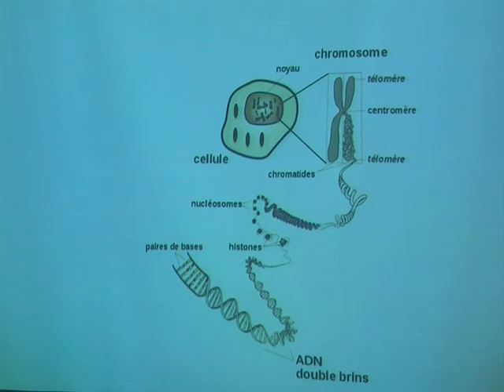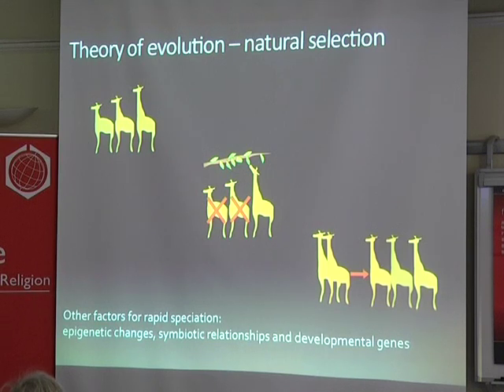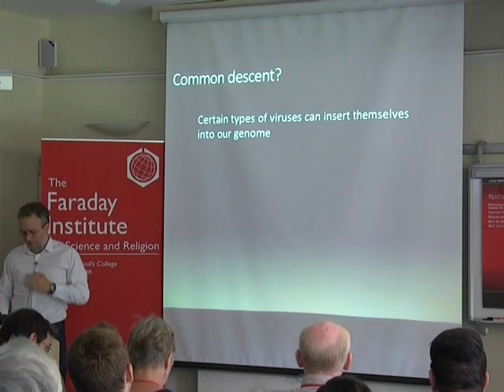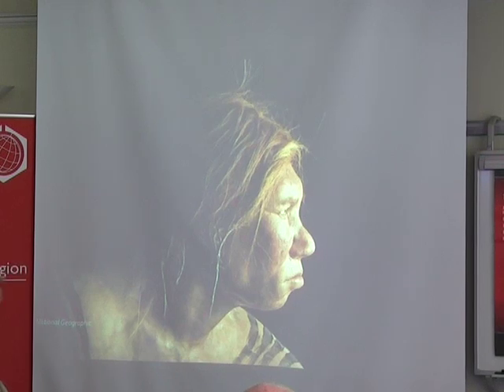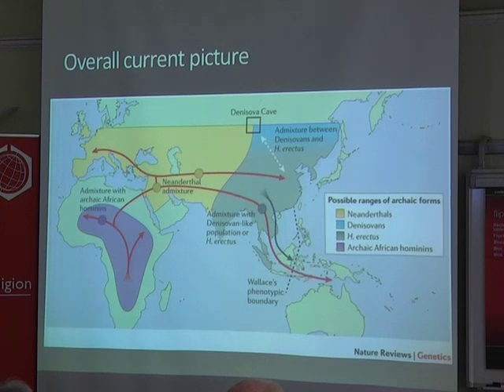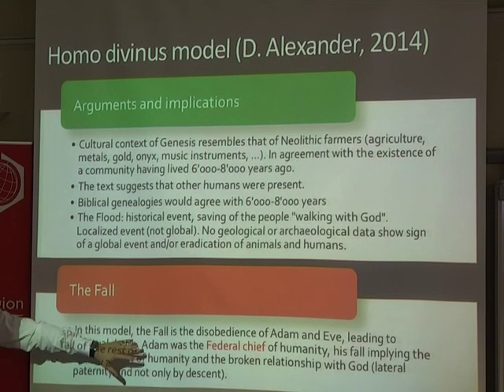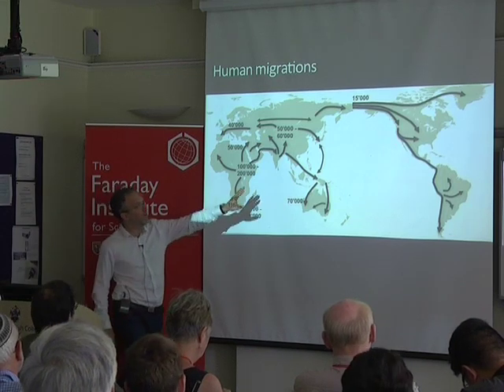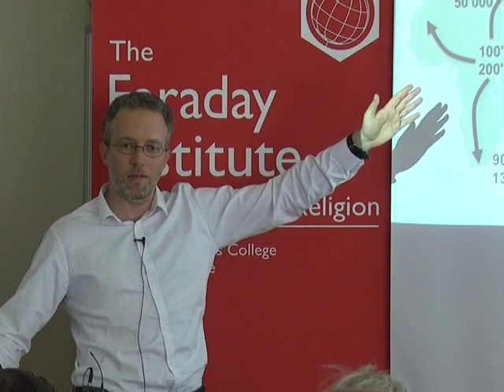Genetics and Human Evolution - Dr Nicholas Ray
Talk given by Dr Nicholas Ray as part of Summer Course 10

Speakers: Dr Nicholas Ray

Category: Evolution, Genetics, Human Origins

Audience: Intermediate

Context: Course

Course: Faraday Institute Summer Course No 10: Science or Religion: Do We Have to Choose?